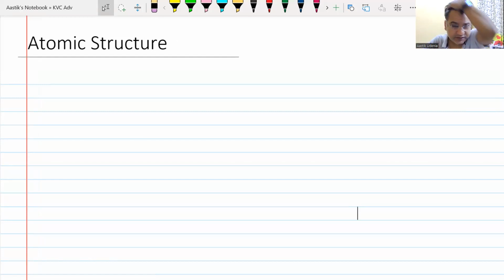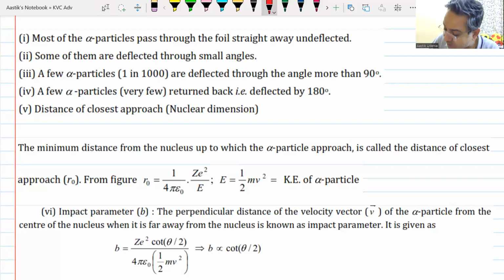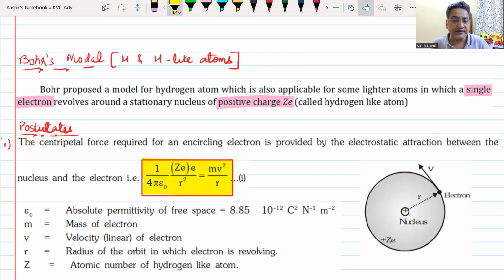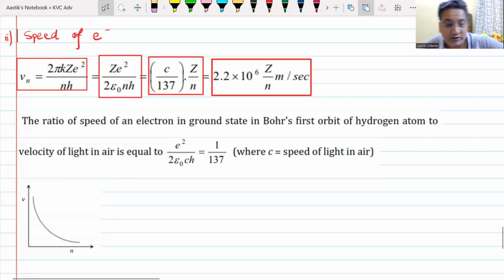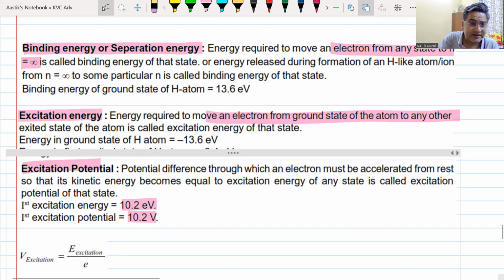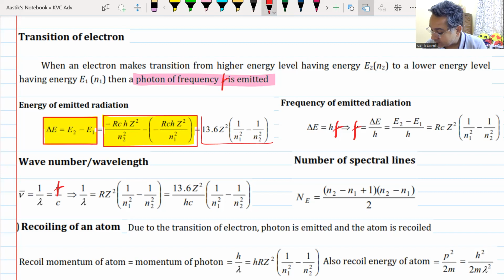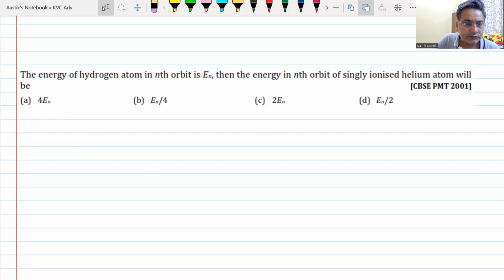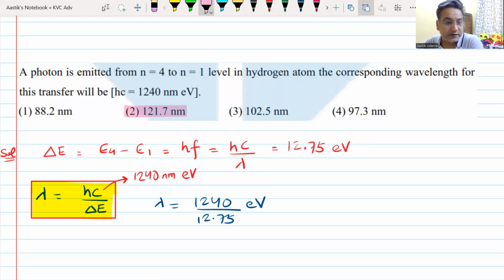Atomic Structure JEE | L1 | Modern Physics | Bohr's Model | NEET 2023 | JEE Main & Advanced 2023